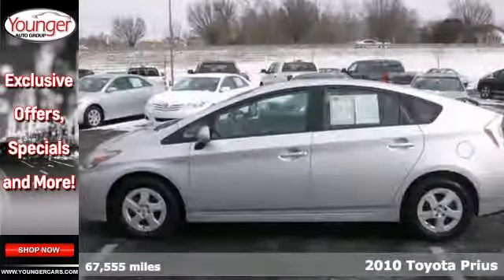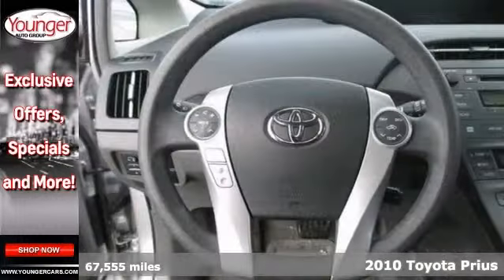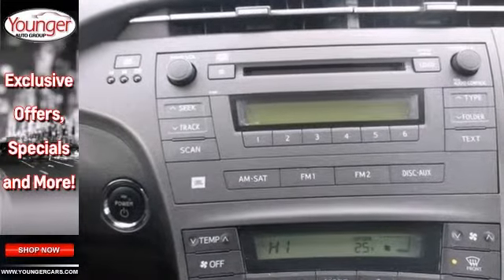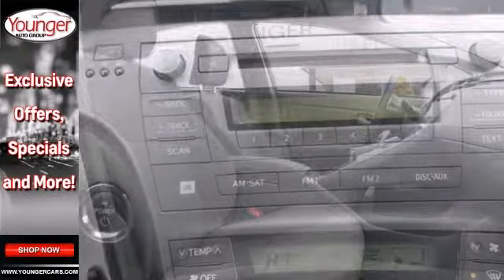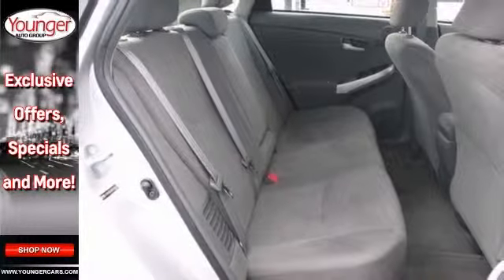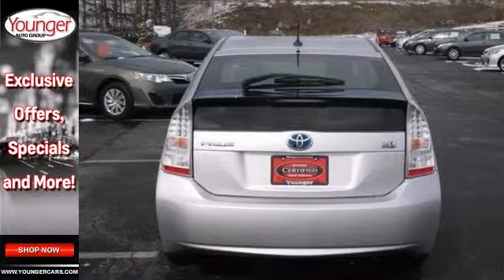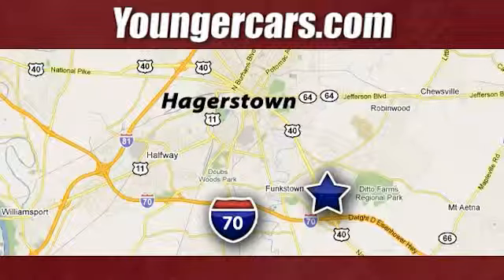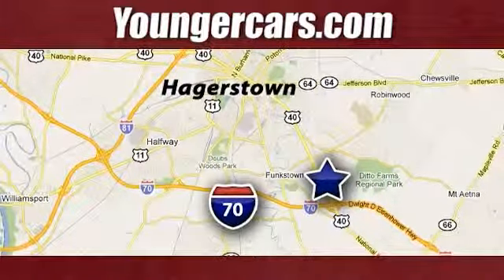2010 Toyota Prius Martinsburg-WV Hagerstown, MD #7352800 - SOLD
Year: 2010
Make: Toyota
Model: Prius
Trim: II
Engine: 4 Cyl. 1.8L
Transmission: Variable
Color: Classic Silver Metallic
Interior: DARK CHARC
Mileage: 67555
Stock #: 7352800

Address:
1945 Dual Highway